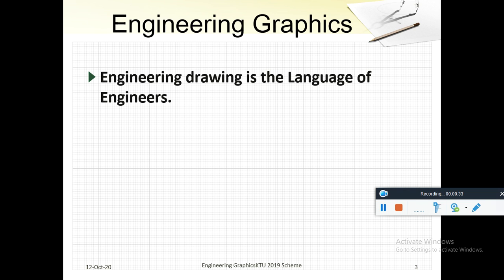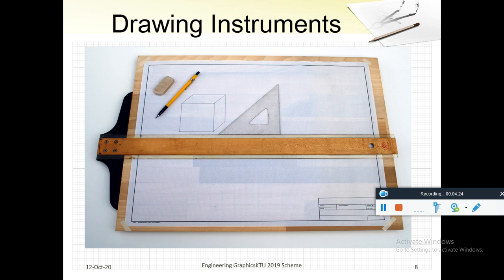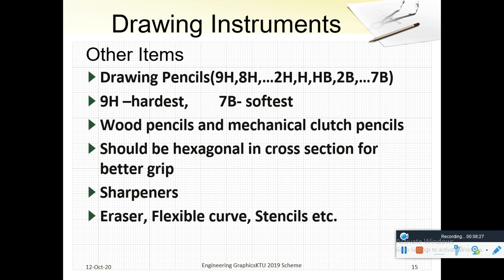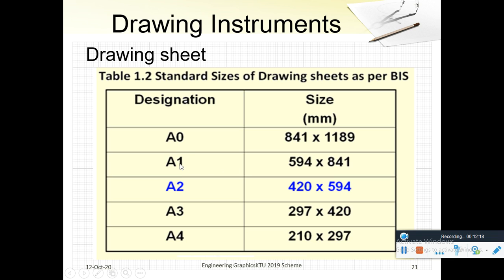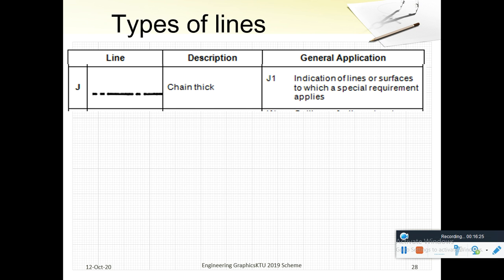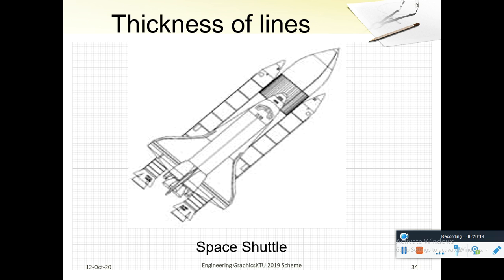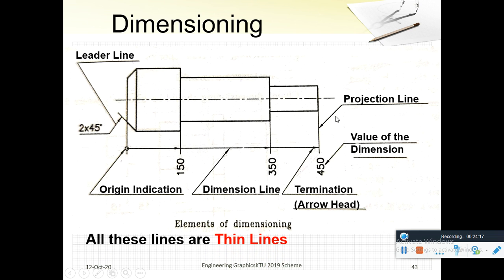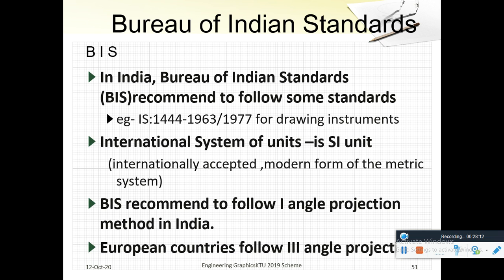2.Introduction -Engineering drawing instruments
Introduction, Types of Lines,
Drawing Instruments, Standards